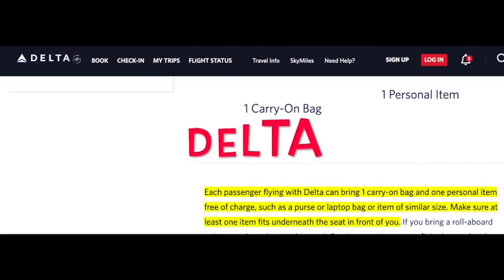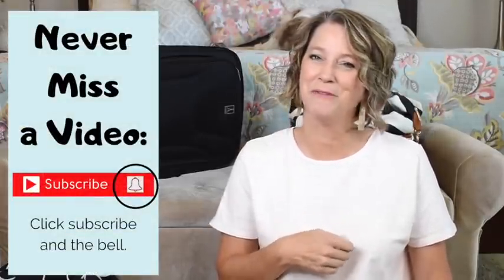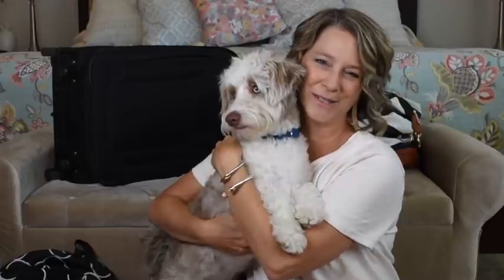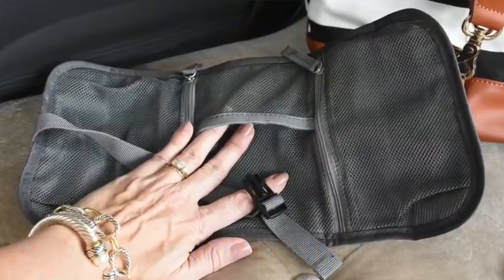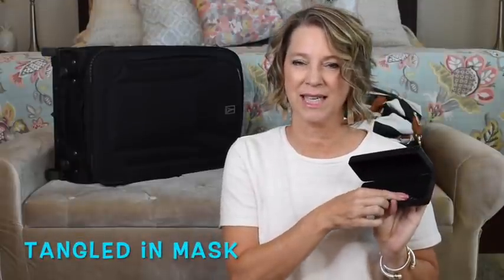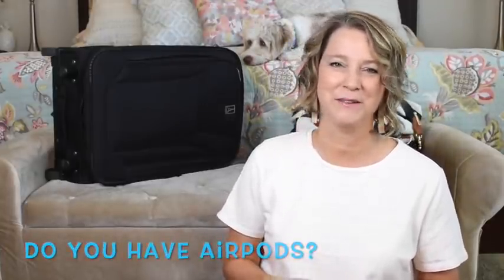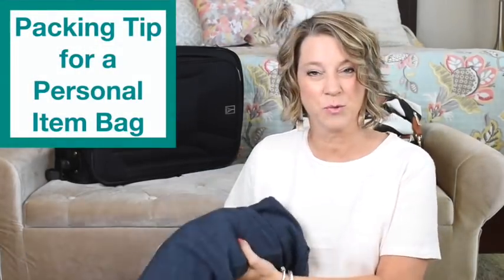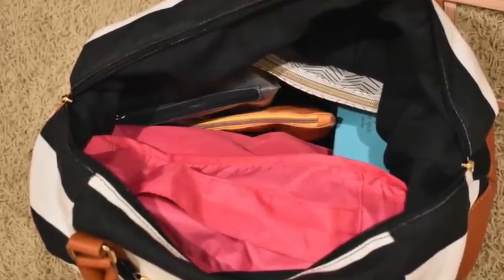What is In My Personal Item? (Bag Underneath Airplane Seat)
Today I am sharing the travel essentials in my backpack underneath the airplane seat. When you fly, you are allowed one personal item bag. Inside your bag are necessities you need while flying that are under the seat in front of you. A personal item bag has to fit under the airplane seat in front of you. It can be a backpack, a weekender bag, a small duffel bag, or a tote that zips or snaps. I will show you one method I use for my personal item bag at the end. Medicines are a necessity you may need while in flight. Another essential is your electronics.

Try Amazon Prime for free
Give the gift of Amazon Prime

00:00 What is In My Bag
00:17 What is a Personal Item
04:00 Travel Hack
05:55 My Treat
06:15 Travel Hack